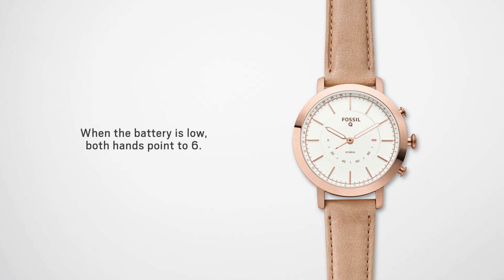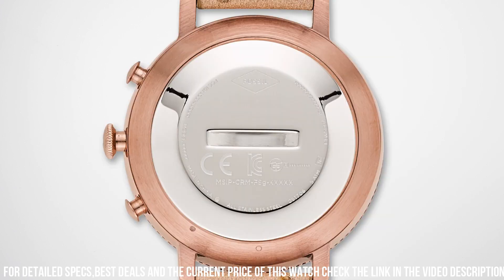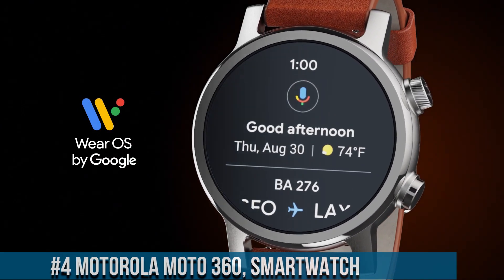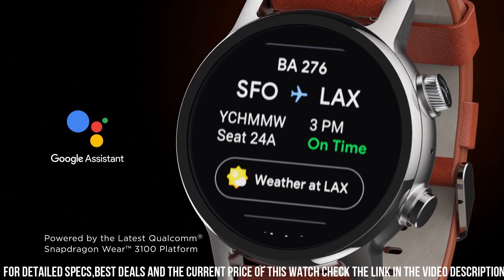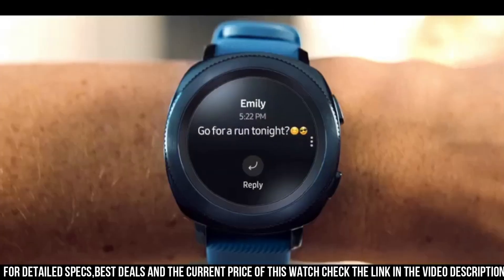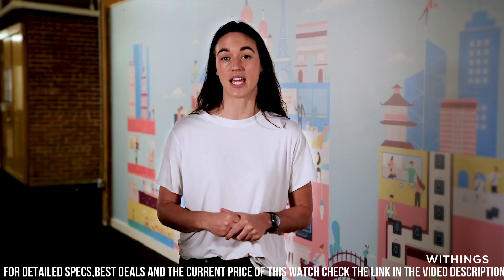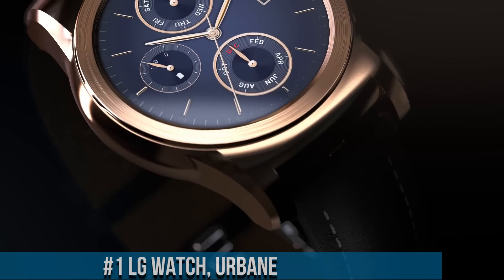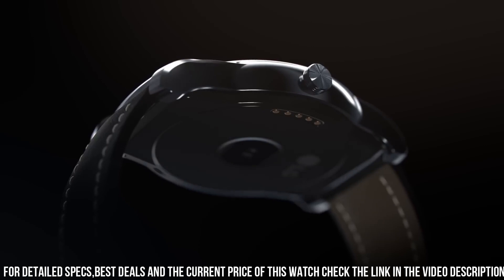Top 5: Best Hybrid Smartwatches 2024: Which One is Right for You?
Are you looking for the best Hybrid Smartwatches 2024? If you don't have time for the details, here are the top 5 best Hybrid Smartwatches in this video.

10. Skagen Hybrid HR, Jorn Smartwatch

09. Fossil Men's Collider, Hybrid Smartwatch

08. Garmin vívomove HR, Hybrid Smartwatch

07. Withing's Scan Watch Hybrid, Smartwatch with ECG

06. Muse Grandeur Hybrid, Smartwatch

05. Fossil Q, Commuter

04. Motorola Moto 360, Smartwatch

03. Samsung Gear, Sport

02. Withings Steel Hr. Sport

01. LG Watch, Urbane